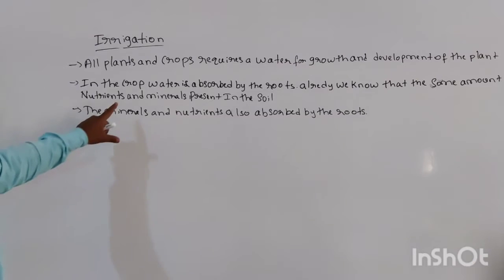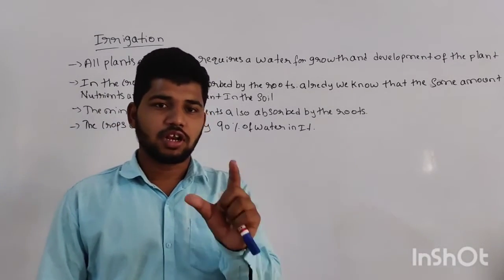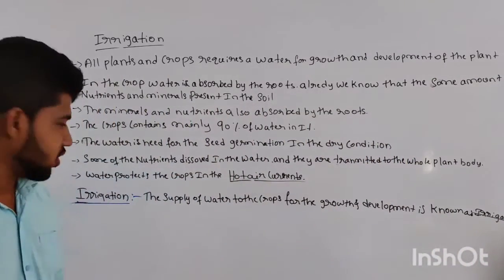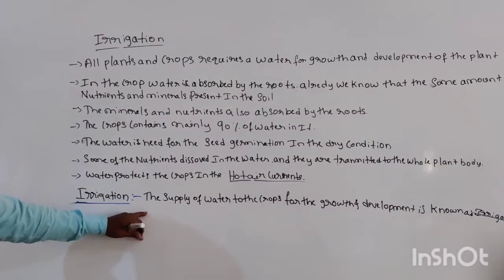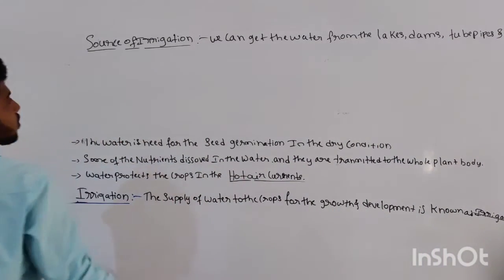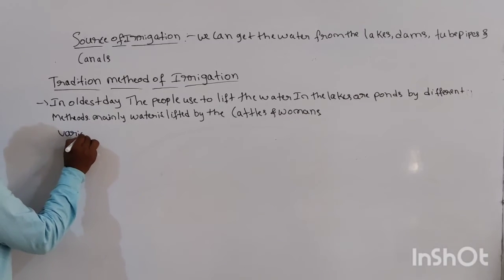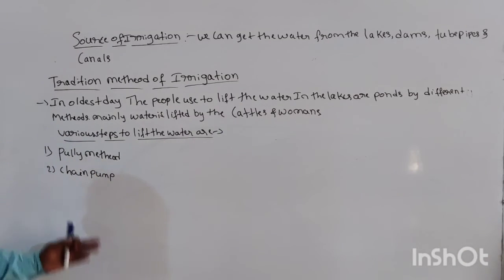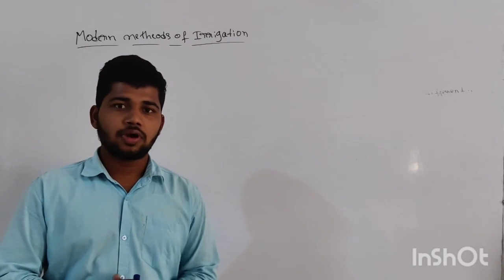November 4, 2020